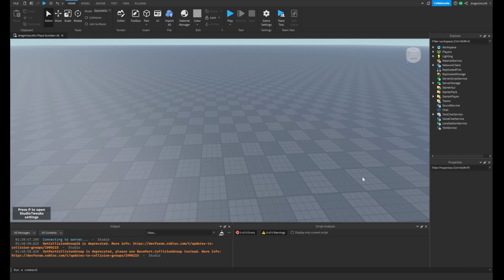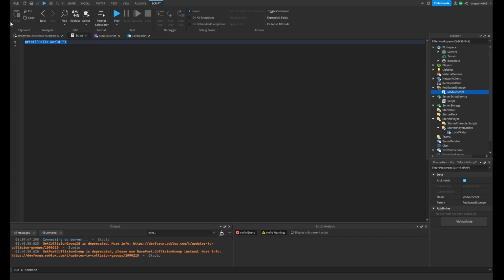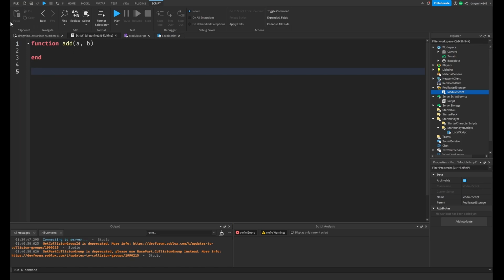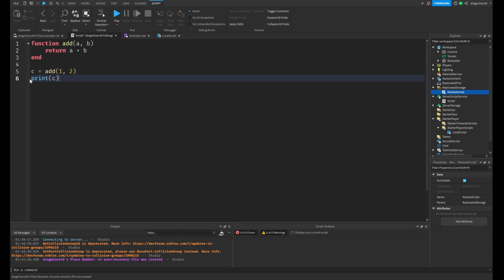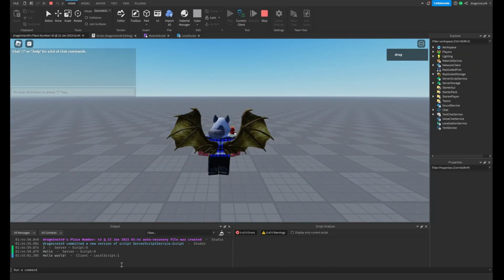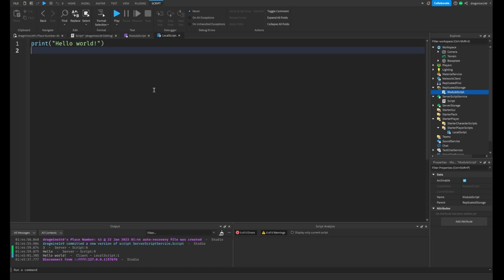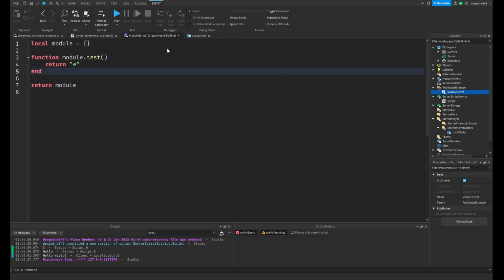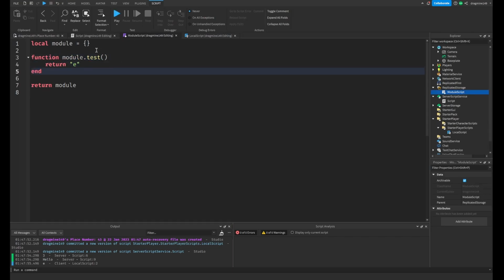Function + Scripts [Roblox Tutorial #2]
The second tutorial in this series, WELCOME.
Today is the functions and scripts, and some basics of how they work.

Thumbnail: Me
Editing: Me
Recording: Me